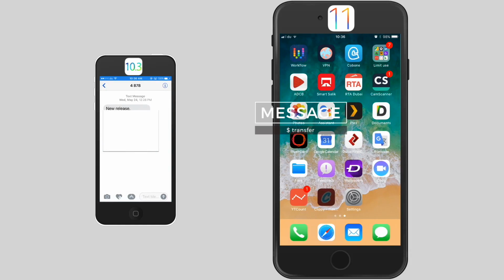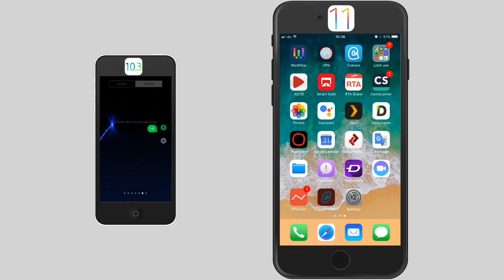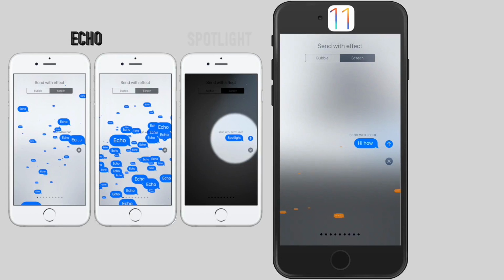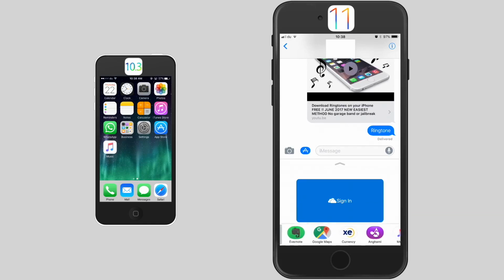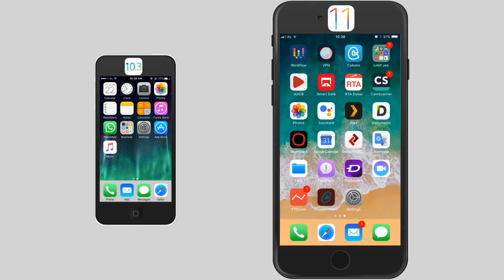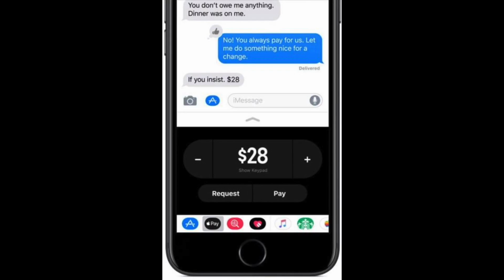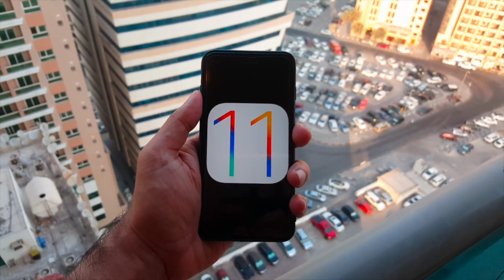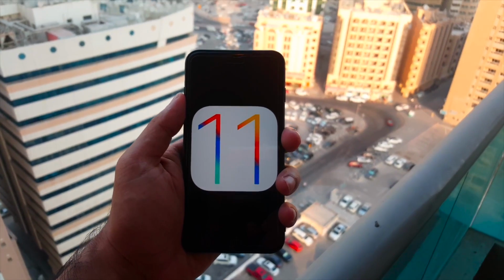IOS 11 NEW iMESSAGE !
IMESSAGE GETS complete new design and animation
I message will be more user friendly and sync to your iCloud
New features for messages in iOS 11 include:
- Hide Alerts
- iMessages in the Cloud
- App Drawer
- New iMessage App Store
- Organization Panel for Apps
- Echo Effect
- Spotlight Effect
- One-Handed Keyboard
- One-Handed Emoji Keyboard
- Contact & Location predictions on Apple Watch
- QuickType keyboard on ipad
- Apple Pay

Tech related videos (IOS and Android )
reviews,tips and tricks,troubleshooting,hidden features,new launches etc.